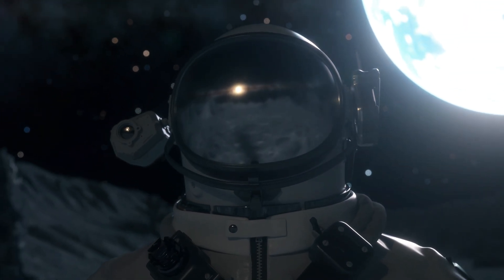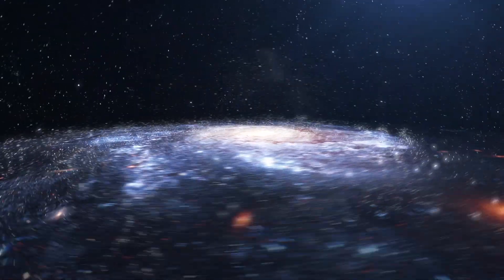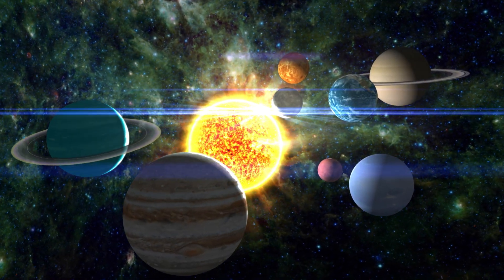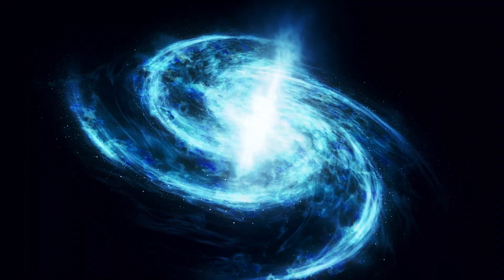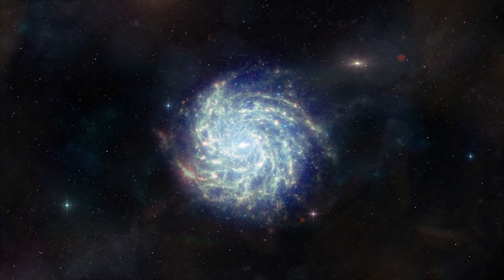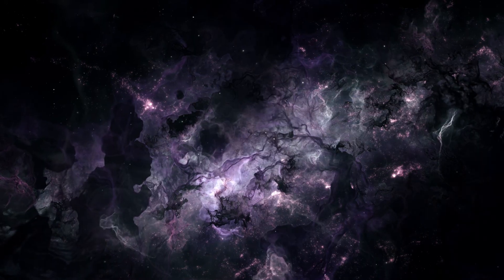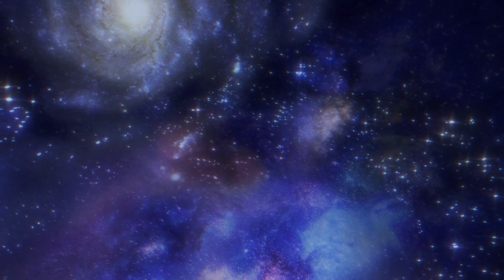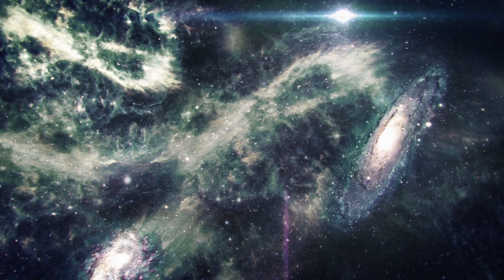No Stars, No Hope: The Universe's Most Terrifying Secret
The origins of the voids can be traced back to the universe's earliest moments, long before the first stars and galaxies emerged. Billions of years ago, matter was nearly uniform throughout the universe, with no significant variations. However, there were tiny, random differences—just a millionth more matter in one area and a millionth less in another.